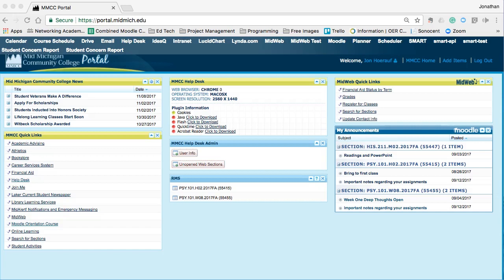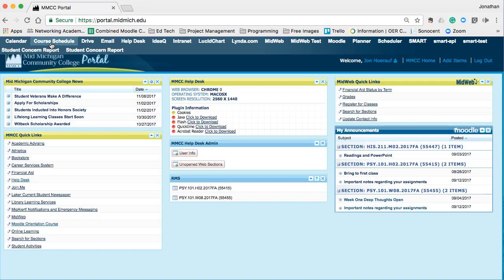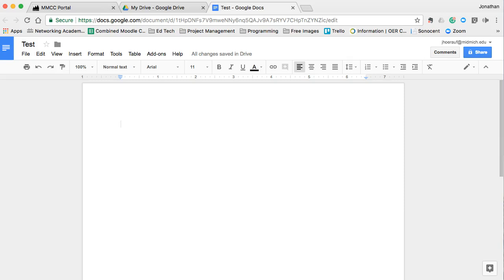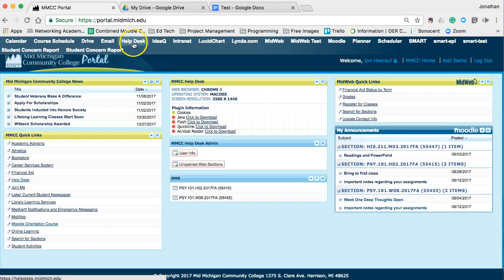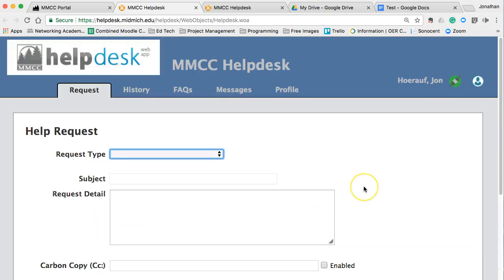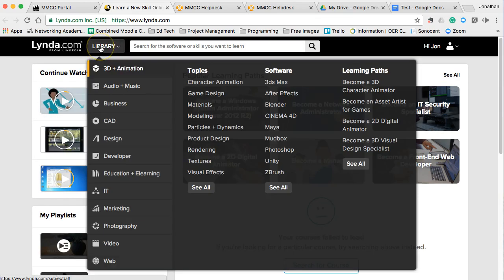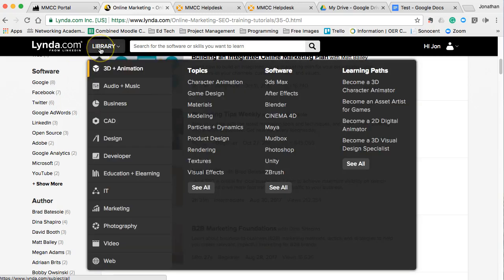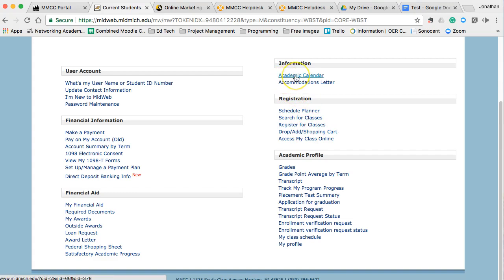02 Intro to Portal